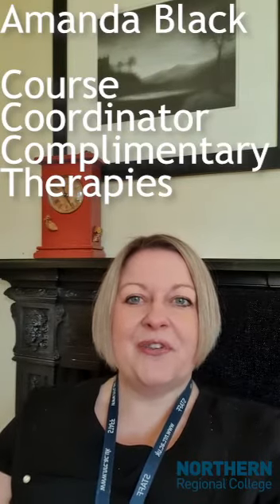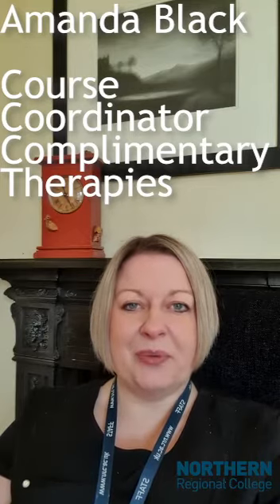Online Open Day - Complementary Therapy